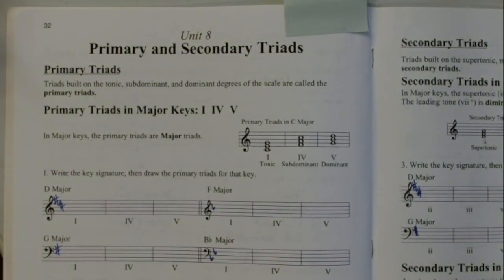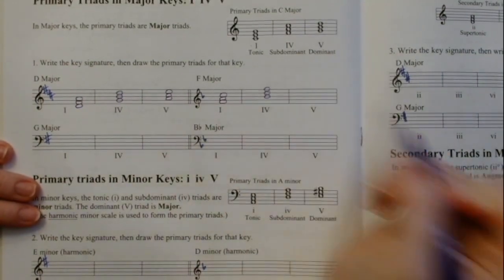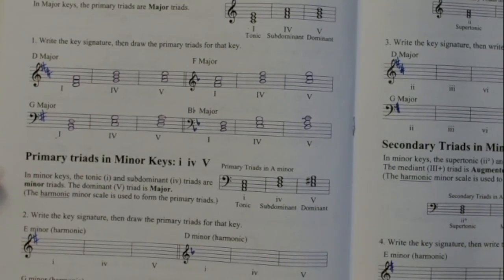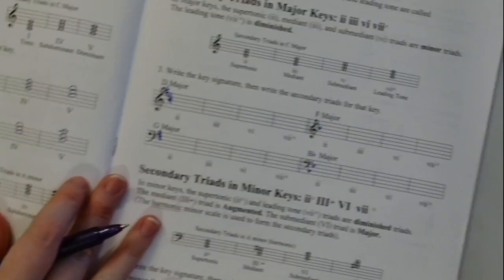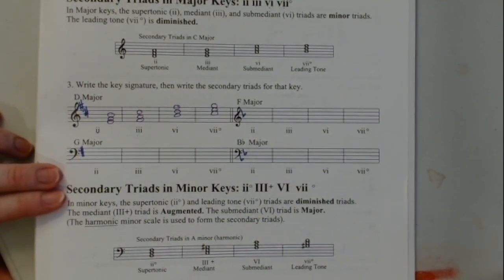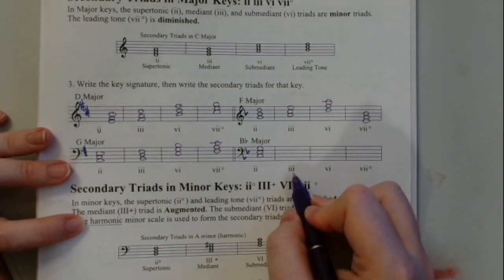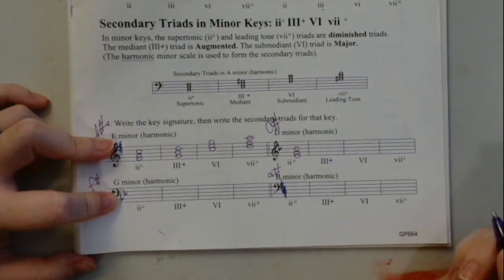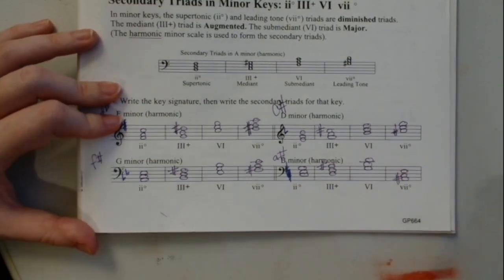Fundamentals of Piano Theory Level 4: Answer Check!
Unit 8 - Primary and Secondary Chords